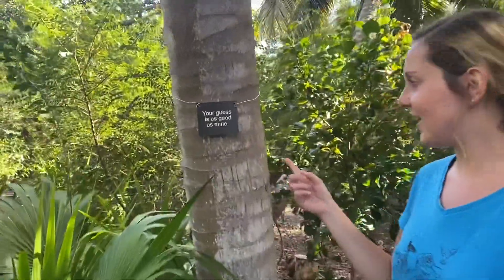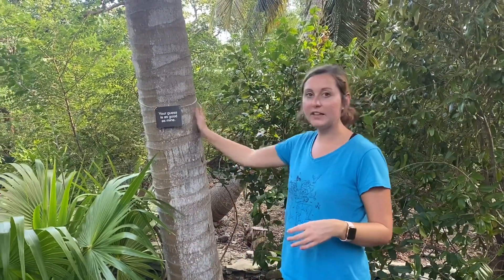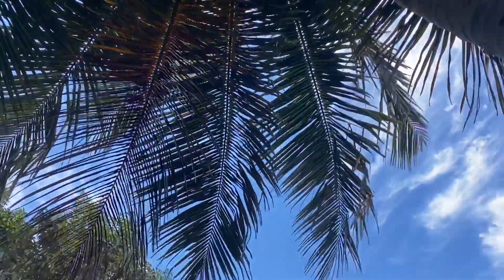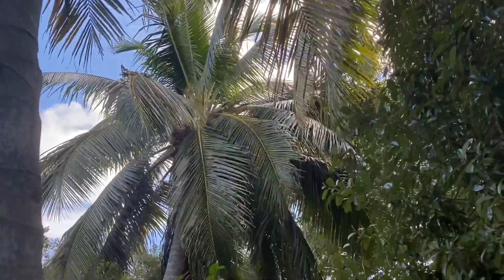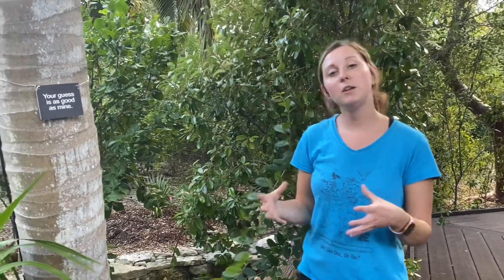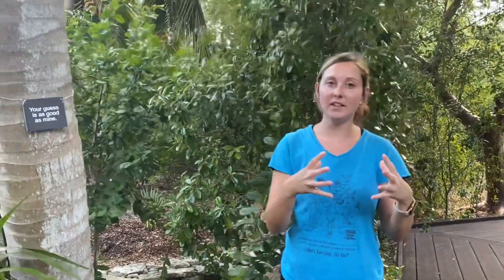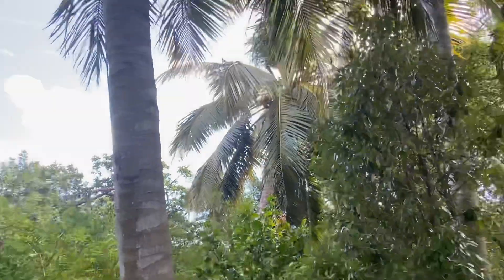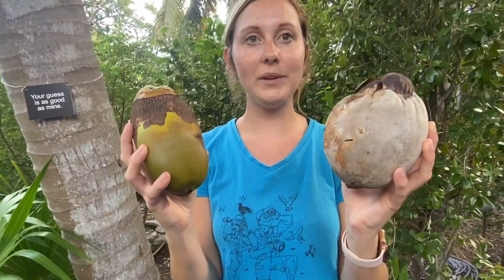Species Spotlight: Coconut Palm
Did you know coconut palm trees can produce 50-200 coconuts per year?!

To learn more about this species and others visit Keywest.garden/education